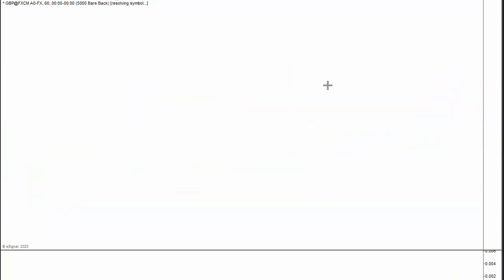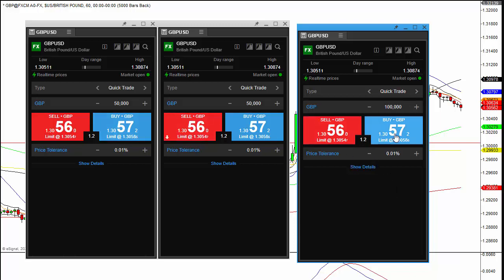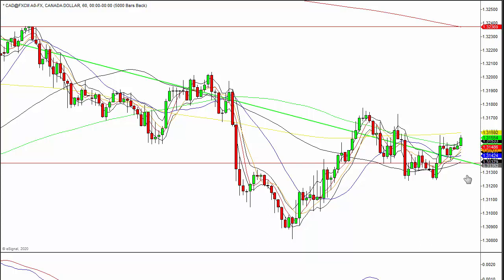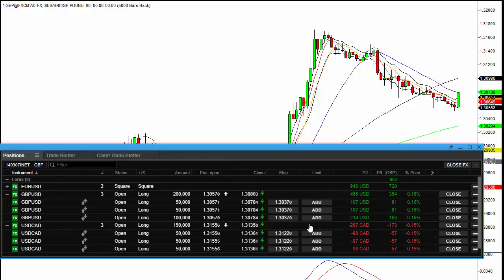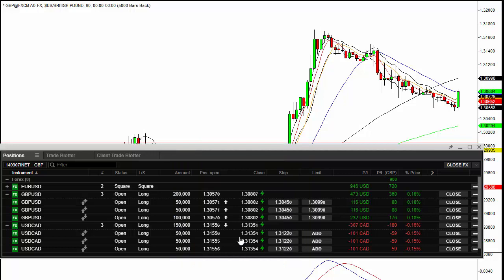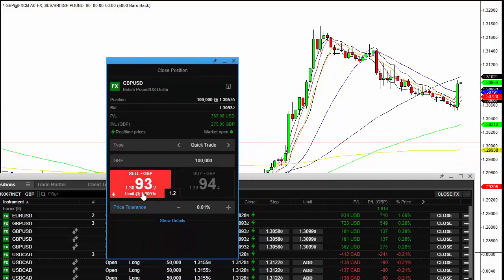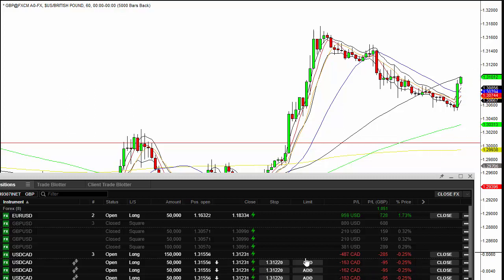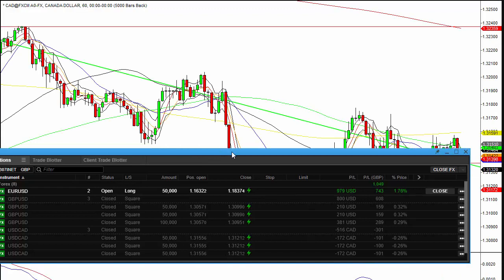Friday's live trading video - £300 banked net....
Friday's live trading video. Hi it's Charlie Burton at EzeeTrader. Two trades taken this morning, one winner and one loser giving a net gain for the day. The technical's indicated both trades were worth taking.
Follow Charlie on Twitter - @charliebtrader